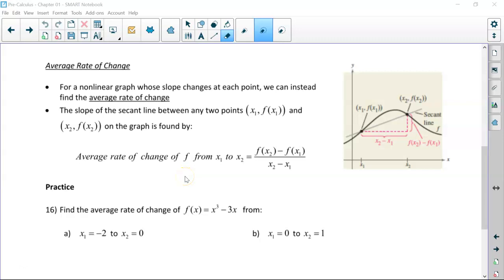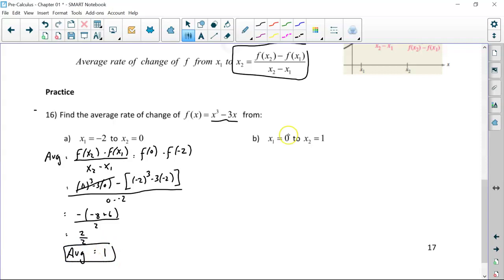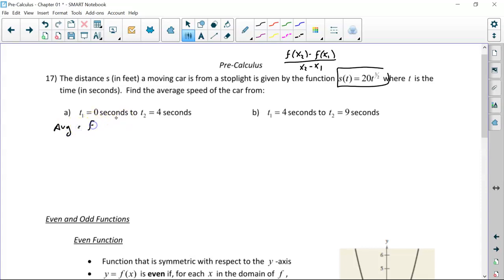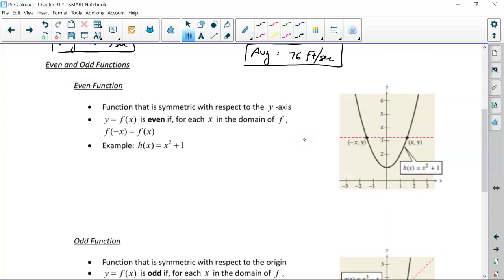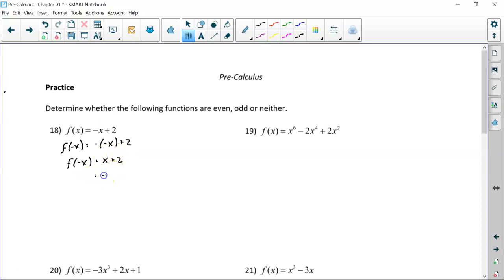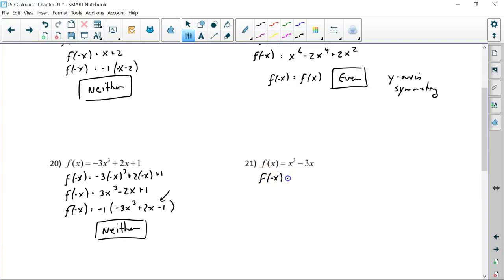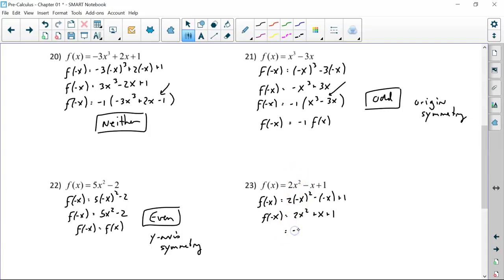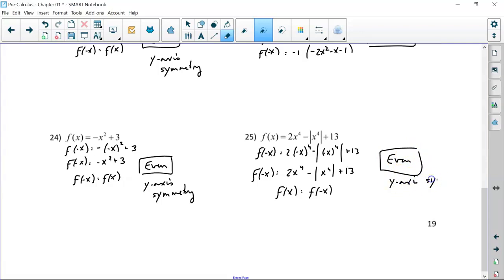Pre-Calculus 1.5 (2)